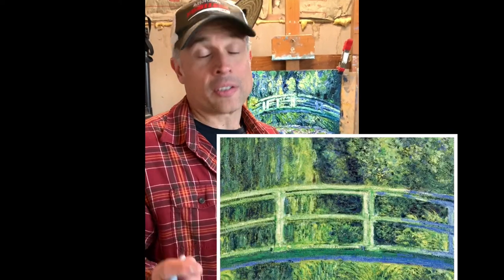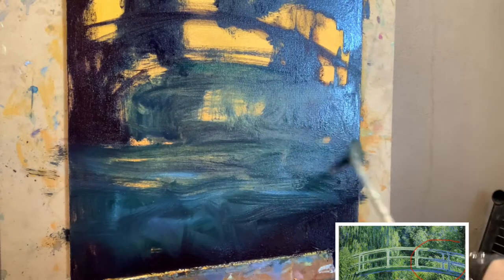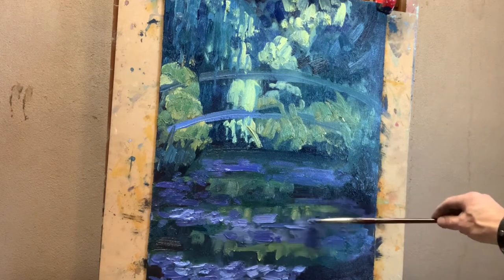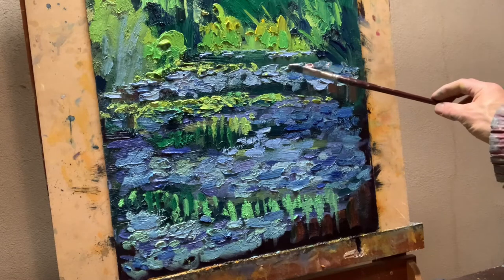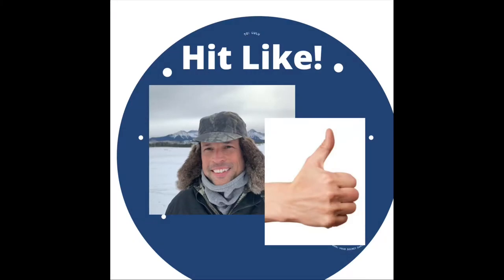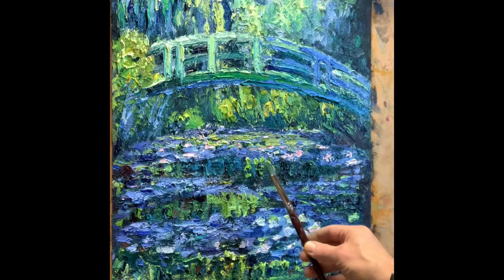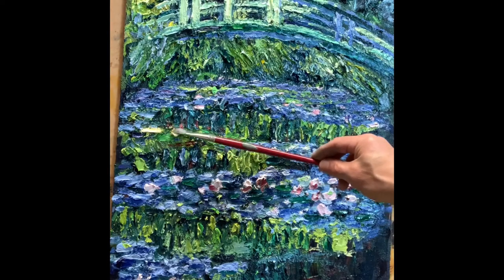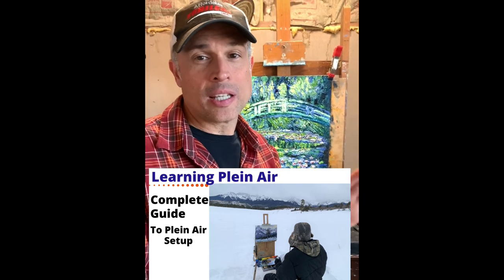I Tried to Replicate a Famous CLAUDE MONET Painting, Water Lilies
WATCH ME TRY TO REPLICATE A FAMOUS CLAUDE MONET PAINTING 🎨...BUT FIRST, NEED HELP WITH YOUR PLEIN AIR SETUP AND SUPPLIES? **Also gives you access to our FREE community with tips, giveaways, newsletter, and other helpful painting education.

💎     Grab your FREE TUTORIAL!   -  "COMPLETE Guide To Plein Air Setup | Equipment &   Supplies" 🖌️ - Best YouTube video on getting started with plein air painting!

💎 WATCH THIS  VIDEO NEXT! -How to SEE & MIX Oil Paint Colors EN PLEIN AIR  \ BEGINNERS GUIDE & DEMO

Keep watching, and I'll see you in the mountains!

🖌️ SUPPLIES

-Terry

CONNECT WITH TERRY

💎 WATCH MY FREE UNLISTED VIDEO ON "HOW TO START YOUR PAINTING RIGHT: "THE 4 P'S OF THE DRAWING STAGE"

🎨: I studied the techniques used in "Water Lilies and Japanese Bridge" by the most famous plein air impressionist to ever live, Claude Monet.
While I paint, we will cover awesome tips and techniques from impressionism plein air painting, art history from the early impressionist movement as well as interesting quotes and facts from artist Claude Monet's life and work. I know you will be inspired to paint and learn some good impressionistic painting tips!
Below I list some of the Key techniques that plein air impressionists use...

KEY TAKEAWAYS FROM THIS VIDEO:

☑️#1: BROKEN COLOR- allow your first layers of paint to show through and place brush strokes of varying color and temperature beside one another.
☑️#2: DRY BRUSH TECHNIQUE- Let your painting dry and then put some brush strokes down with no medium, just pure paint over the existing layer and it creates a wonderful visual effect.
☑️#3: RAINBOW TECHNIQUE-Watch my Barn Painting for more on this technique. Put 3 color puddles down and drag your brush through all 3 without over mixing. Put that undermixed stroke of paint down and watch the happy accidents make you look like a genius!

MY PLEIN AIR SETUP-WHAT I BRING WITH ME TO PAINT:

✅ CANVAS SIZE: 24 x 18 " - THIS PARTICULAR PAINTING.  BRING EXTRAS.
✅ EQUIPMENT: PALETTE KNIFE, VARIOUS SIZE FILBERT BRUSH  (6-12 SIZE)
✅ MEDIUM:  OIL PAINT, ARTIST GRADE, MOSTLY GAMBLIN BRAND
✅ SOLVENT: GAMBLIN SOLVENT FREE GEL(Mix with oil paint), OR COPAL.
✅ ODORLESS PAINT THINNER, IN AN OLD JELLY OR  BABY FOOD JAR, SMALL.
✅ EN PLEIN AIR PRO,  PLEIN AIR EASEL
✅ PAPERTOWEL/RAGS/TRASH BAG
✅ HAT, SUNSCREEN, BUG SPRAY, WATER BOTTLE, SNACK
✅ TINY SCREW DRIVERS, REPLACEMENT PARTS FOR EASEL.
✅ OFF ROAD DOLLY, BUNGEE CORDS, CLAMPS/CLIPS.
✅ BEARSPRAY, KNIFE, MATCHES.
✅ BUSINESS CARDS, PEN, PAD. (ALWAYS BE SELLING)
✅ PORTABLE STOOL
✅ DOG